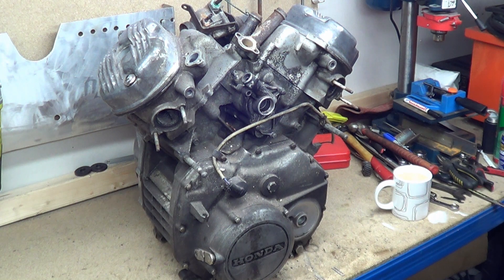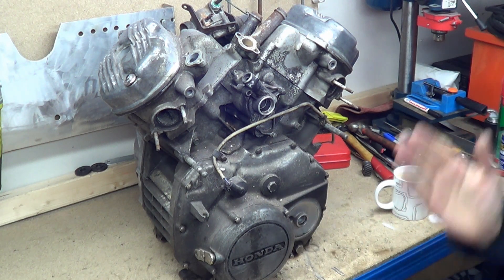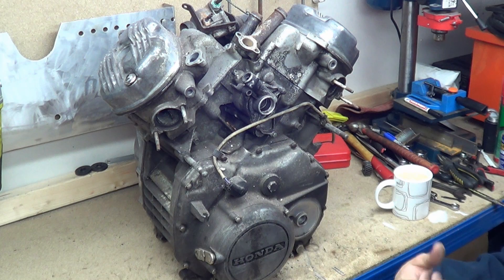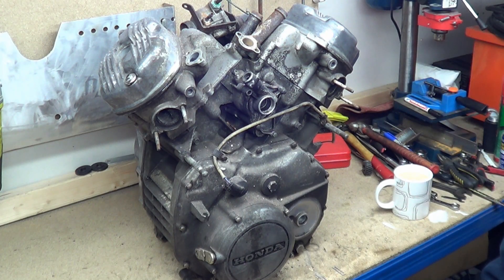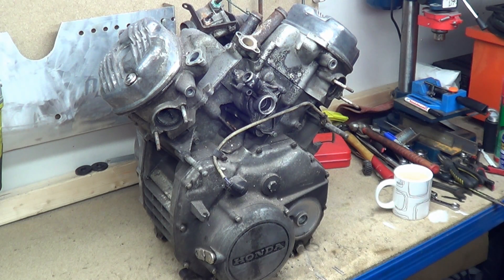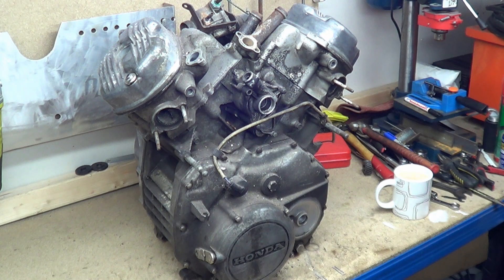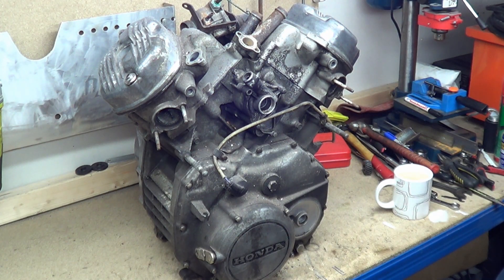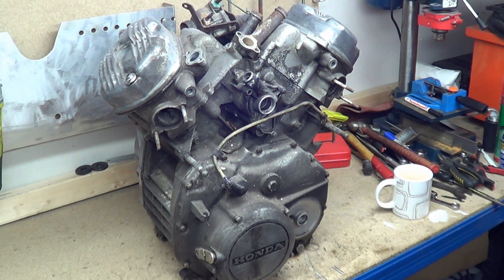CX500 V twin 4 Stroke Series - Part 1 Introduction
Welcome to the intro of the CX500 engine series. Continuing from the KX250 series, we have a new engine to break down and take a look at.